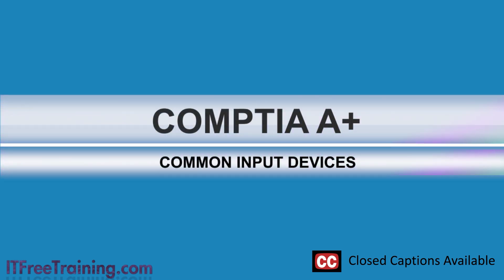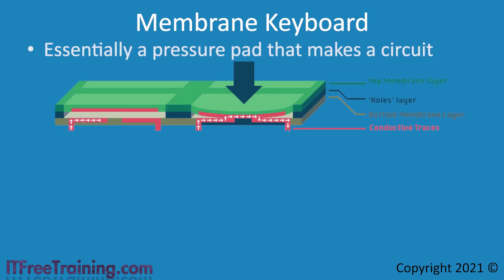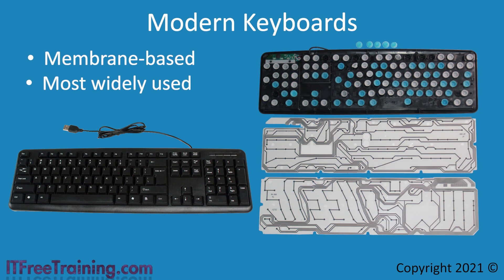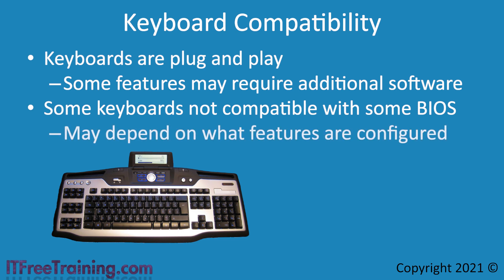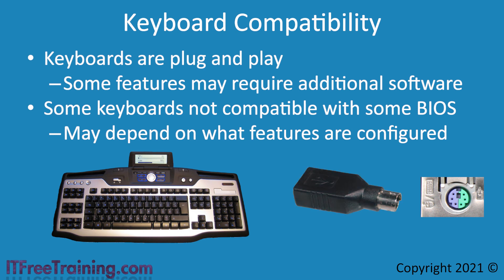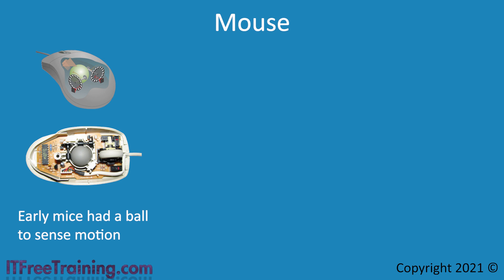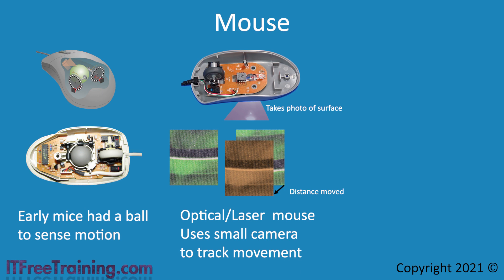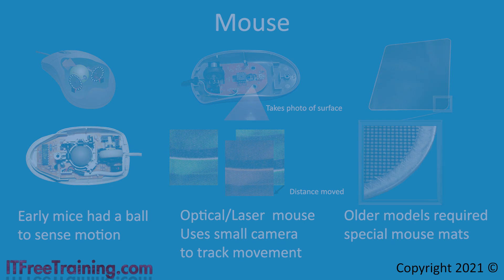Common Input Devices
In this video from ITFreeTraining, I will look at common input devices that are used by a computer. These devices allow the computer to take input from the user. This is the fundamental way that we are able to control what a computer does.

Input Devices
0:13 To start with, let’s have a look at what input devices are available. These devices take many different forms, but generally fit the categories of keyboard, mouse or controllers. These devices are also called Human Interface Devices or HID.

Human interface devices provide the computer with input to allow the computer to operate. That is, they allow the user to interact with the computer, in order to get the computer to do something. There are also other devices, like security and credentials devices, which fit the category of human input devices. However, I will have a look at those in a different video. To start with, I will have a look at the keyboard.

Keyboards
0:54 The keyboard is the oldest, but remains the primary way to provide input to your computer. Back in the 1980s, IBM introduced a keyboard called the Model M keyboard. This keyboard was quite popular and many of us who used the IBM back in those days will remember it. One reason is that it was very distinctive in design and shape. The design was made of very tough plastic and inside there were metal components, thus making it very strong and heavy for a keyboard. But, one of the big reasons that people remember it was for the sound that it made. Pressing the keys on the keyboard made a very distinctive sound as you can hear.

The reason for this is that each key on the keyboard is essentially a switch. Each switch has its own spring. You can see here the spring under the key. This is what gives each key that distinctive sound. Given the material the keyboard is made of and that each key has its own spring, these keyboards were expensive to make. So, as time passed, these keyboards started to disappear and were replaced by keyboards that were cheaper to make.

Let’s have a look at how keyboards have changed to make them cheaper and easier to make.

Membrane Keyboard
2:05 The first keyboard I will look at is the membrane keyboard. This keyboard is essentially a pressure pad that, when pressed, makes a circuit. Membrane keyboards are often used in devices like electronic devices, for example the control panel on devices like a Microwave oven.

To get a better understanding of these keyboards, consider this flexible keyboard. Essentially this is a membrane keyboard with a flexible cover. If you have ever used a keyboard like this, you will know they are not the best for doing a lot of typing on. This is because the keys are difficult to press. Sometimes you may press a key and it does not make contact. The key also does not spring back into place.

Description to long for YouTube. Please see the following link for the rest of the description.

References
“CompTIA A+ Certification exam guide. Tenth edition” Pages 402 – 405, 410 – 412
“File:Unicomp space saver model m. with removed key 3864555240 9a2c6b95da o.jpg”